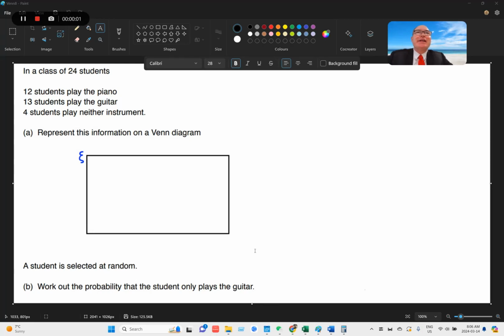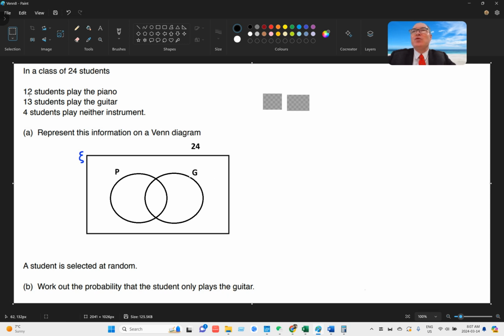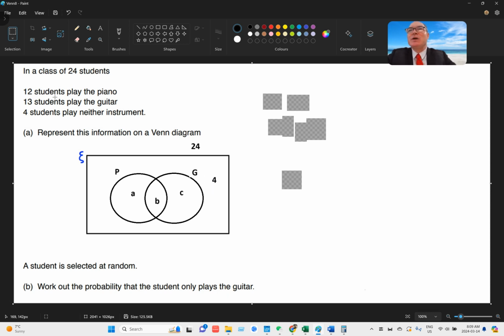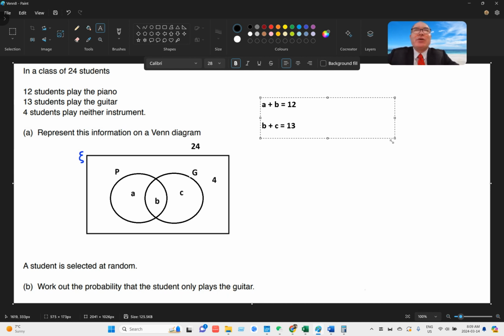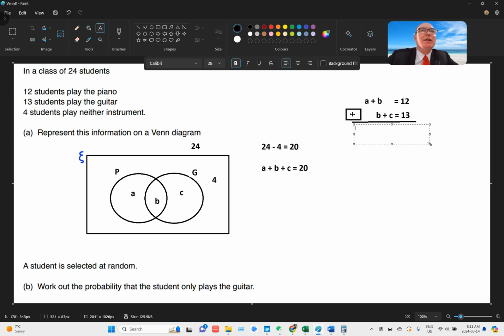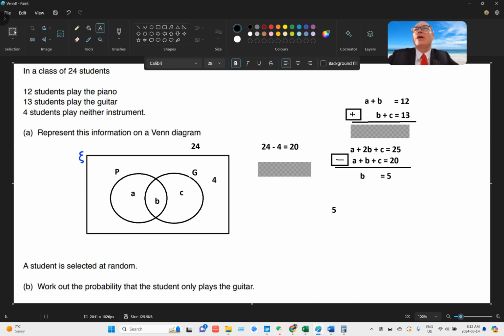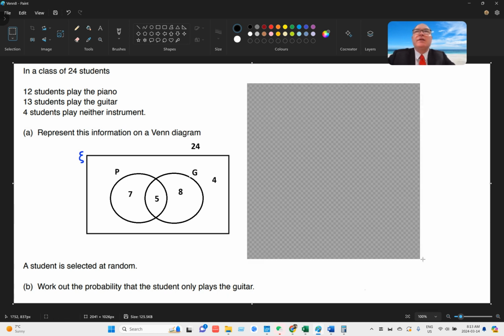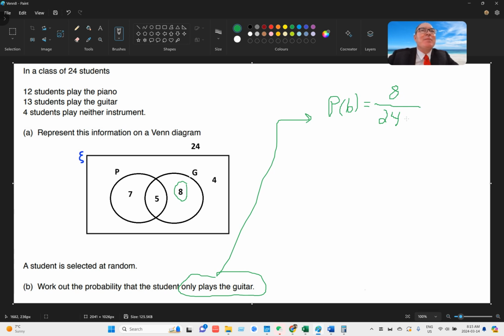Venn Diagram 8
Here is another problem solved by using a Venn Diagram. There's a little bit of work to this one, but it's not so bad! Remember, algebra often helps. in this case, very much so!